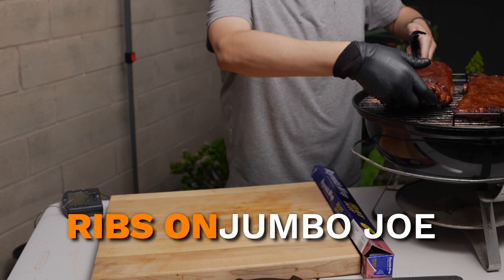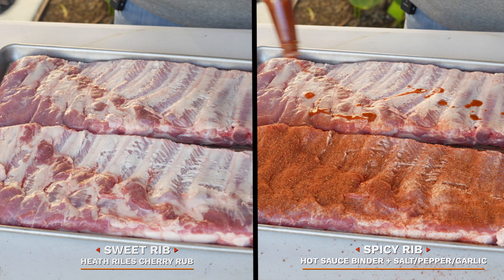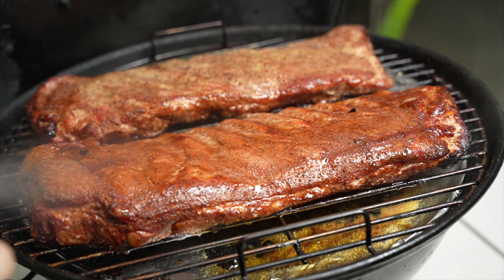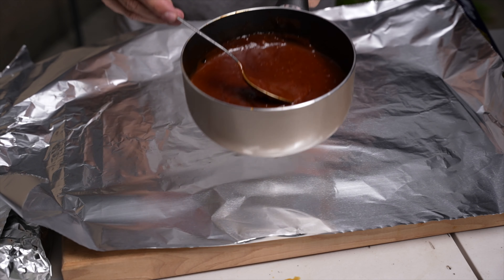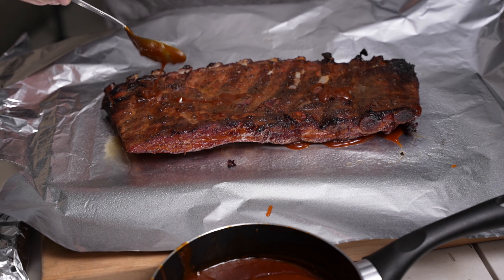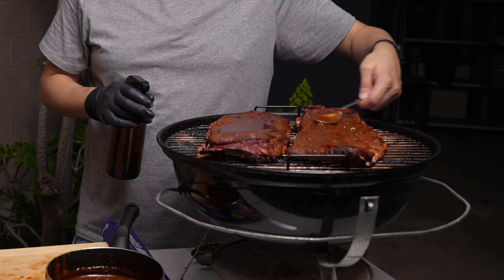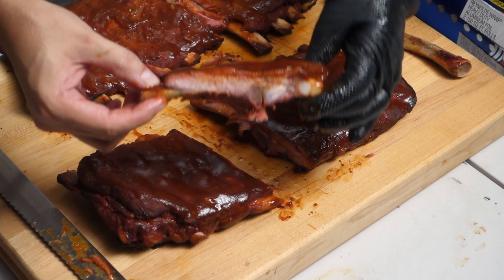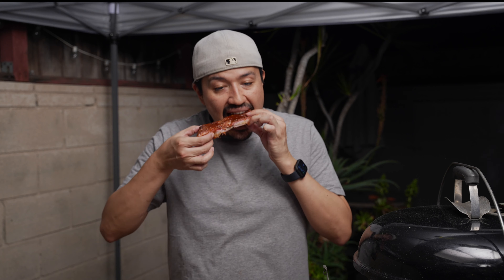Jumbo Joe BBQ Ribs | Heat Deflector Mod | SJ Cooks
Lets cook some Pork ribs on the Weber Jumbo Joe. I am cooking two racks of ribs and that normally isn't possible with a regular low n slow setup but with this heat deflector mod I just installed and talked about in my last video, I definitely maximized the grate space on it. The Weber Jumbo Joe is now a low n slow king. Who else is a fan of this small 18" grill???

► INGREDIENTS
2 racks of ribs
favorite pork rub
favorite bbq sauce

► SAUCE
2 cups ketchup
1/2 cup mustard
1/4 cup vinegar
3 TBS cup molases
3 TBS brown sugar
3 TBS Worcestershire sauce
2 TBS Pepper
2 TBS Paprika
Spice Optional: 1 tsp hot chili powder(ie cayenne) I used 2tsp in the video and it was too hot! so I settled the heat with additional brown sugar and Molasses.
Fry chopped onion/fresh garlic and add sauce mixture

► Chapters
0:00 - Set up Jumbo Joe Mod for rib cook
1:36 - Time to Check and Spritz ribs
2:54 - Home Made BBQ Sauce
4:39 - Time To Sauce Ribs
5:50 - Rib Tasting and final thoughts

Weber Jumbo Joe 18"
Kingsford professional Charcoal

Weber Smokey Mountain 22"
Jealous Devil Charcoal
Slow N Sear
Weber kettle 22"
Hunsaker Rib and Meat Hanger
Vortex
Gabby's Santa Maria Grill Attachment